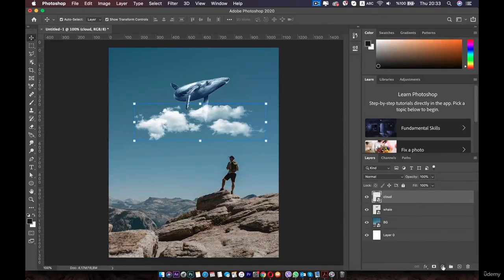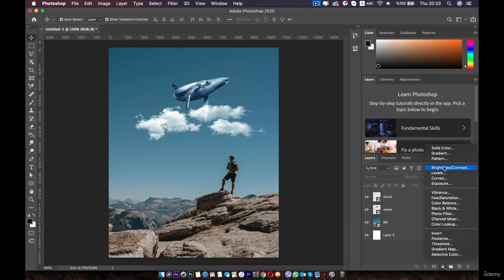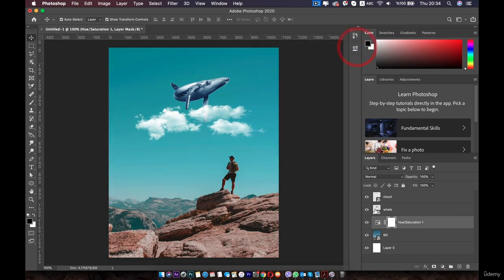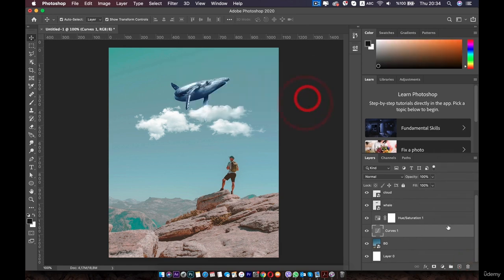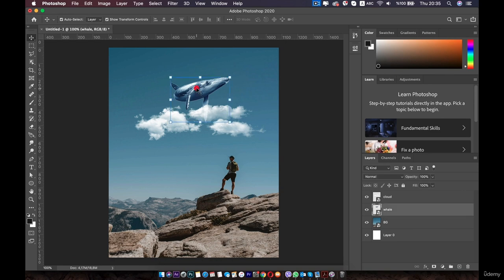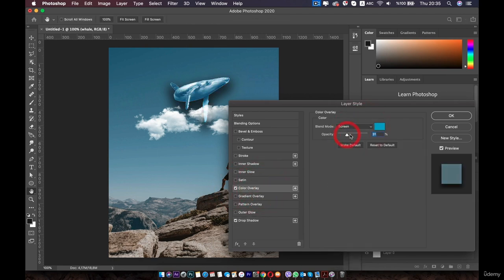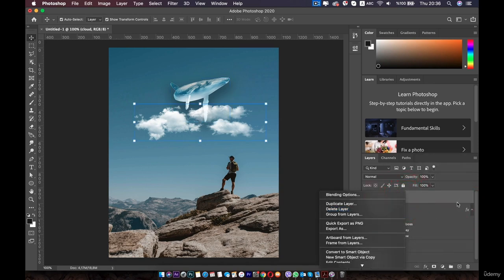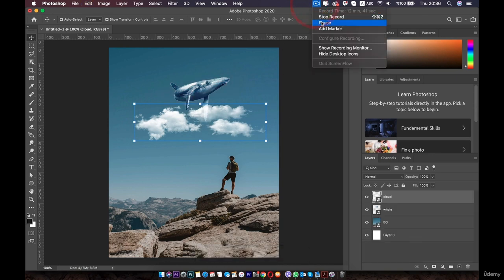Photoshop Adjustment Effects & Layer Effects Explained | Beginner to Expert EP 10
In this Photoshop tutorial, we explore Adjustment Effects and Layer Effects and learn how they can transform ordinary images and designs into polished, professional results.

In this episode, you'll learn how to work with Photoshop adjustment tools and layers to control brightness, contrast, color, tone, and the overall appearance of your images. We'll also explore powerful Layer Effects such as Drop Shadow, Stroke, Glow, Bevel & Emboss, Color Overlay, Gradient Overlay, and more.

📚 In Episode 10:
✓ Understanding Adjustment Effects
✓ Working with Adjustment Layers
✓ Brightness & Contrast
✓ Levels and Curves
✓ Hue & Saturation
✓ Vibrance and Color Adjustments
✓ Understanding Photoshop Layer Effects
✓ Drop Shadow & Inner Shadow
✓ Outer Glow & Inner Glow
✓ Stroke Effects
✓ Bevel & Emboss
✓ Color & Gradient Overlays
✓ Creating professional Photoshop effects

This course is designed to take you step-by-step from Photoshop beginner to expert, with practical explanations, professional techniques, and real-world workflows.

💬 Comment with your Photoshop questions.